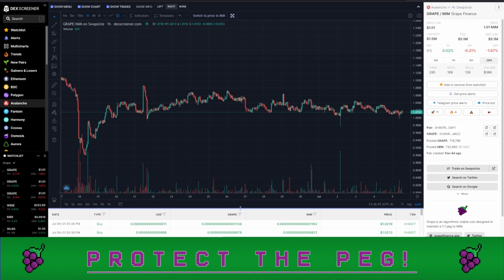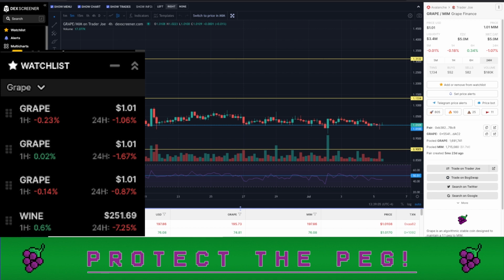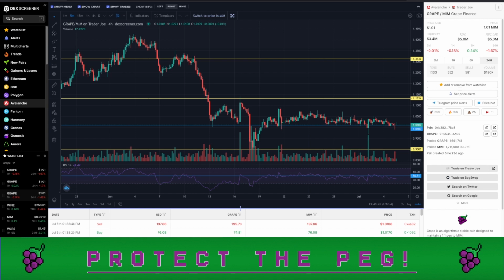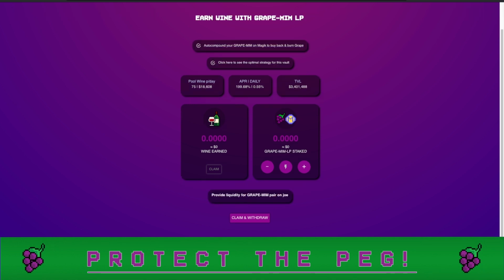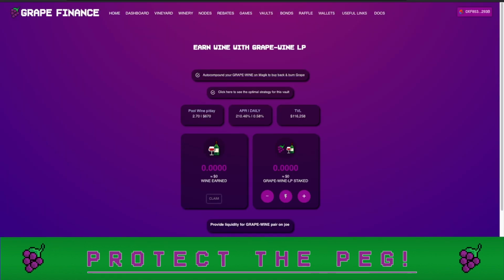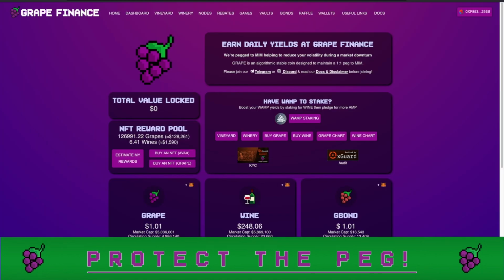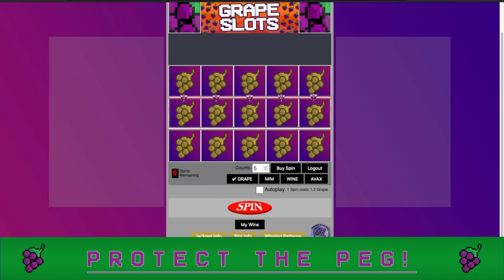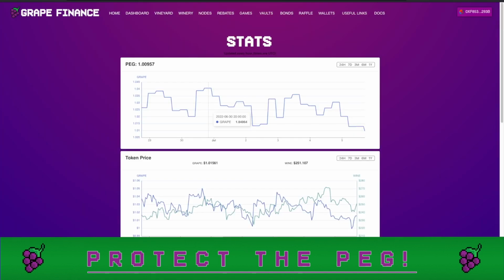How to earn MAX YIELD and PROTECT THE PEG - $50 MiM GIVEAWAY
Special Update on earning maximum yield while protecting the peg at the same time!

50 $MiM GIVEAWAY: Comment your favorite thing to do with $Grape tokens, and one winning answer will be chosen to receive 50 $MiM tokens to pair with your Grape rewards.